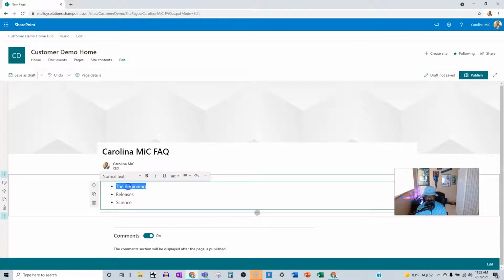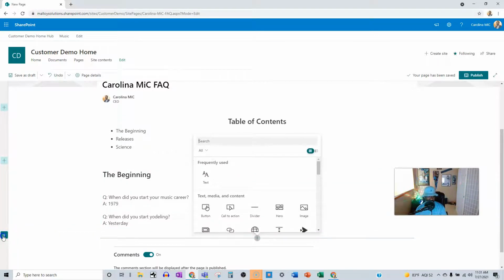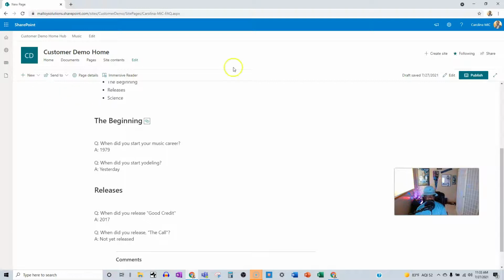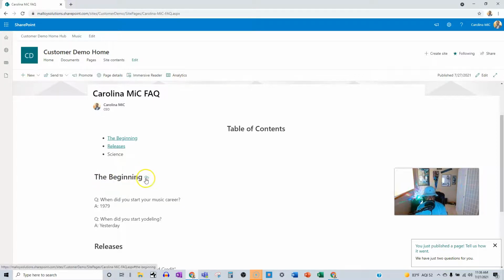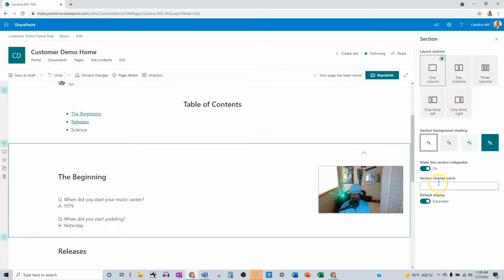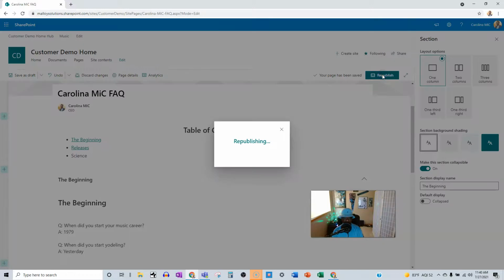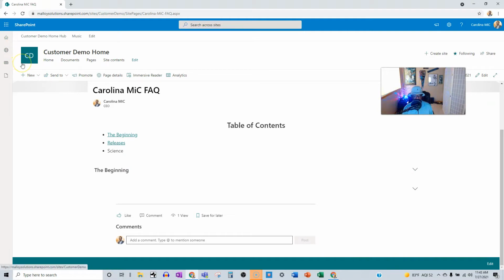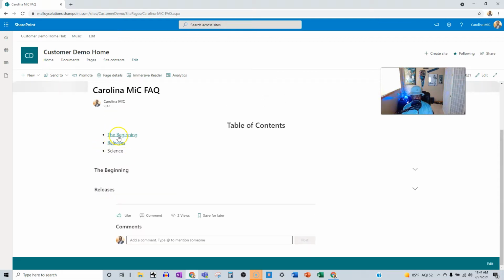How To Create a FAQ Page in SharePoint in 60 Seconds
Watch to learn how you can create a fancy FAQ (Frequently Asked Questions) page using SharePoint Online Modern Site Pages, Hyperlinks, Headers, and Collapsible Sections!